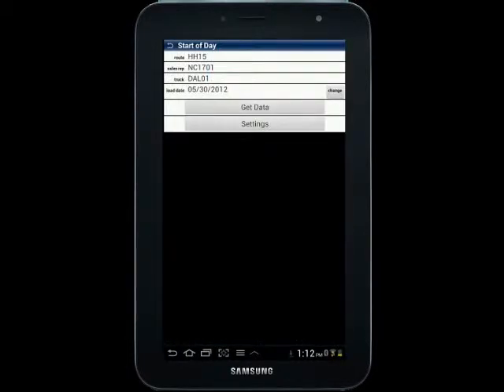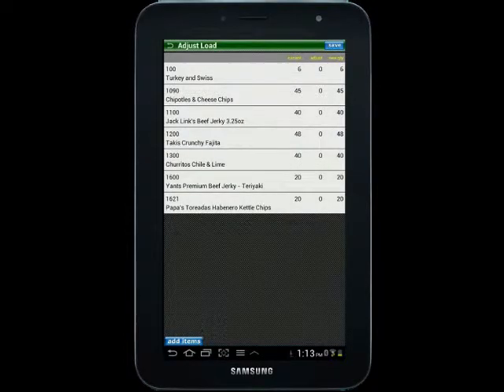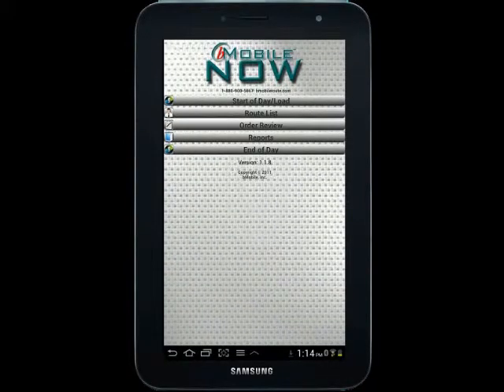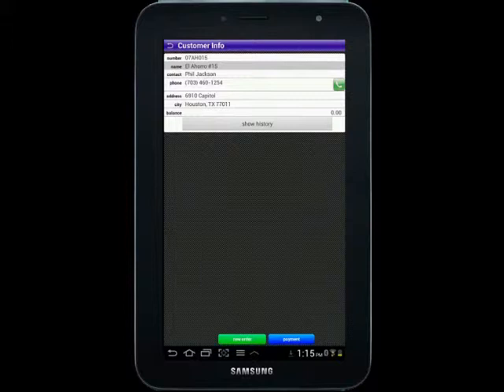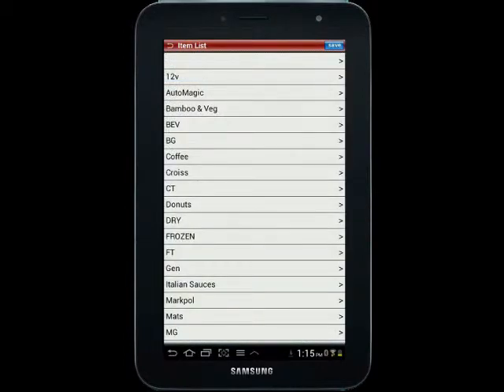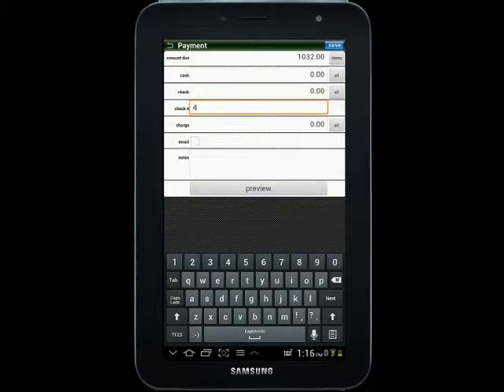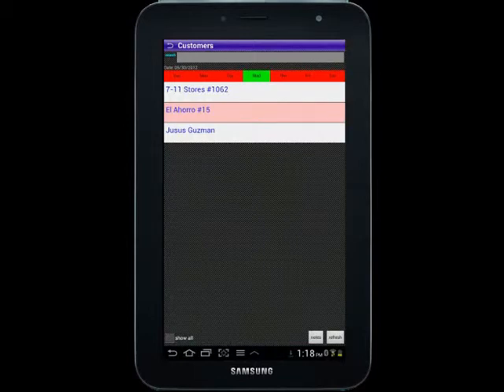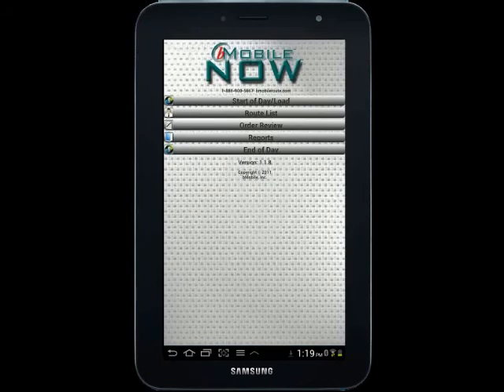start of day and end of day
sdkjhfakslfj